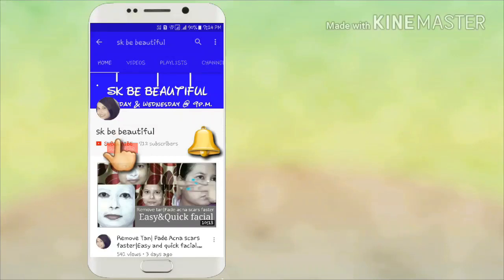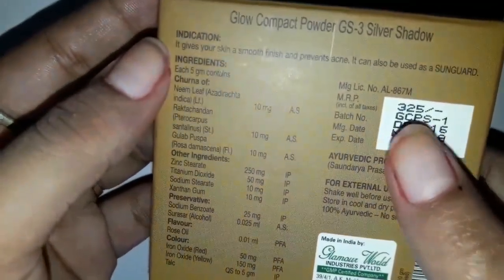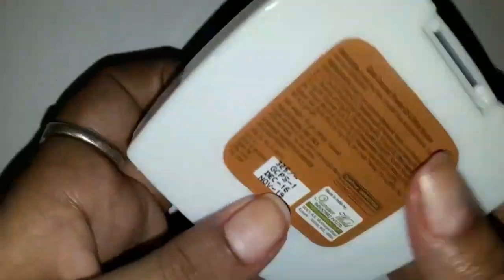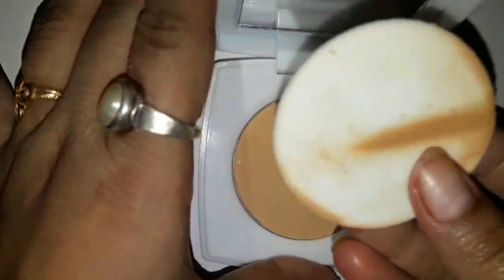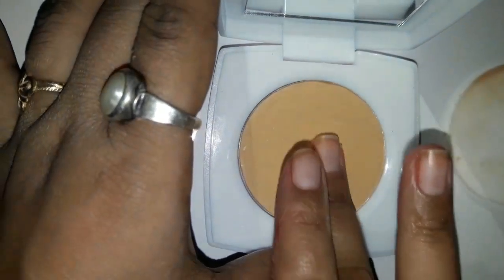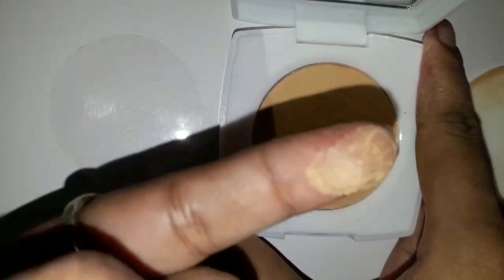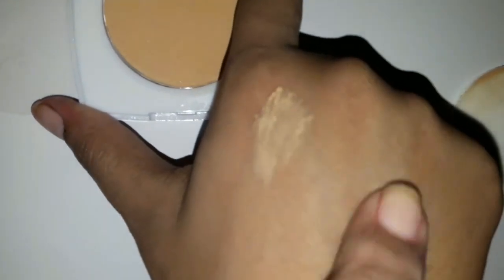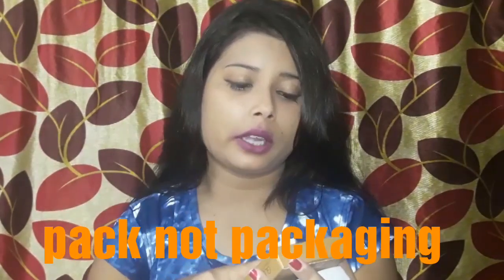Glamour world ayurvedic compact powder review|sk be beautiful|kolkata skincare and beauty products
Products ingredients details: -

1.Neem leaf
2.Raktachandan
3.Gulab puspa
 Other ingredients
4.Zinc stearate
5.Titanium Dioxide
6.sodium stearate
7.Xanthan Gum

Preservatives :-
Sodium Benzoate
Surasar
Flavour: -
Rose oil
Colour:-
Iron oxide (red)
Iron oxide  (yellow)
Talc